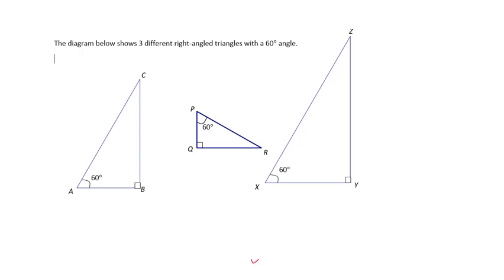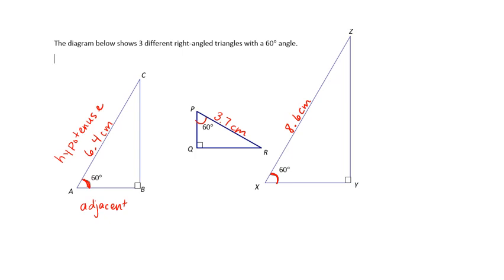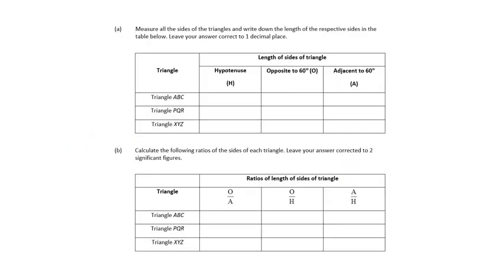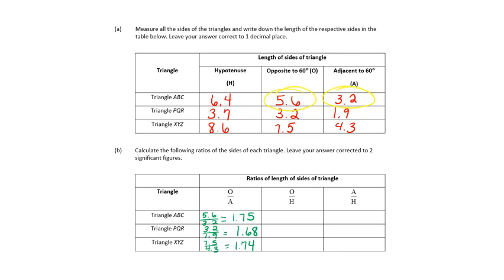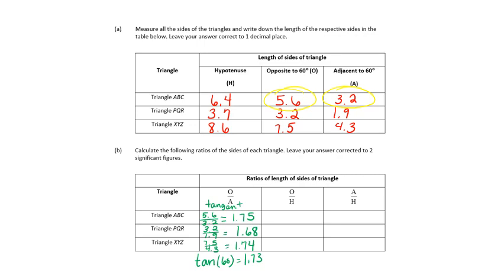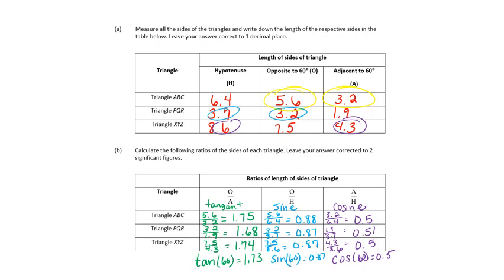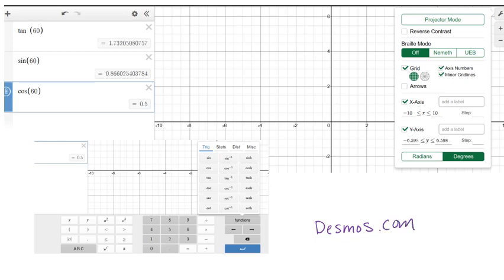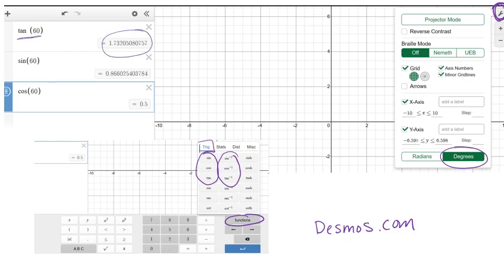Intro to Trig Ratios